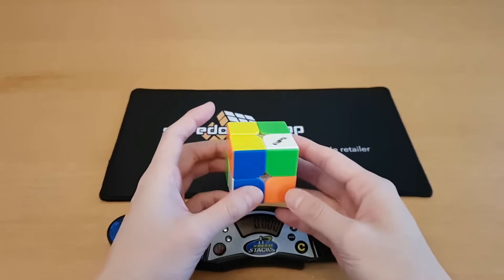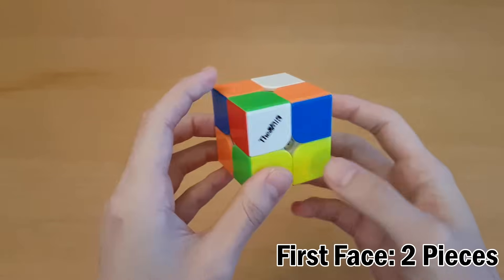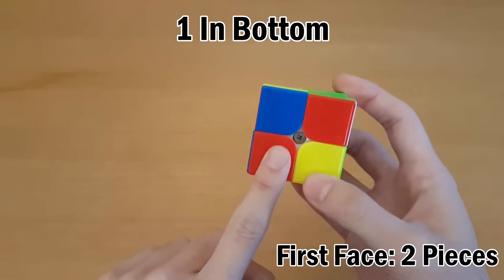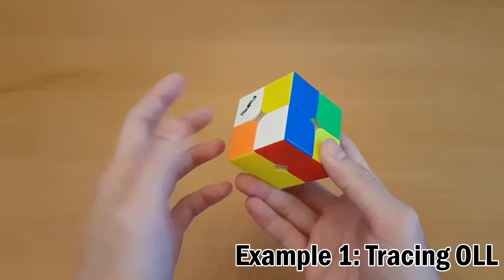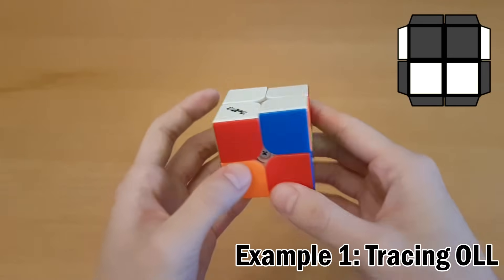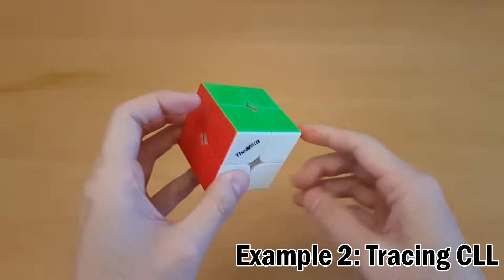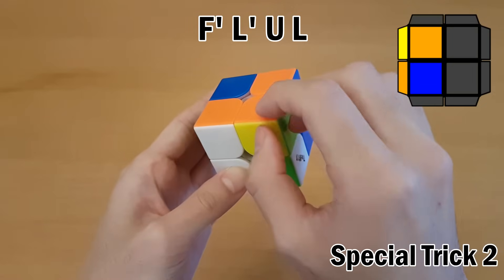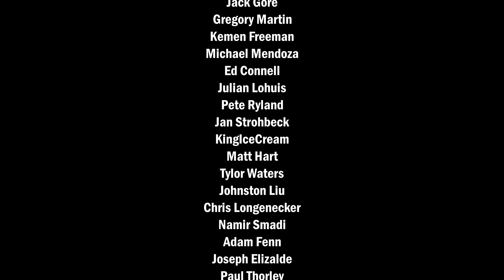[2x2] 1-LOOK TUTORIAL (+Advanced Tips) | How To Be Sub-2